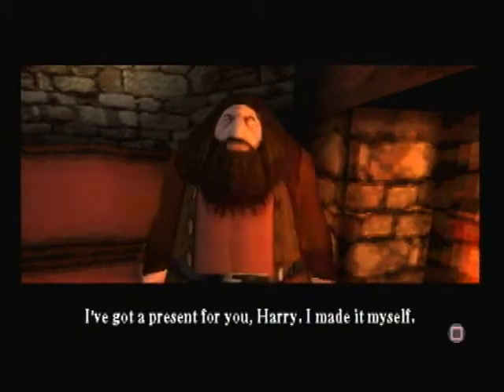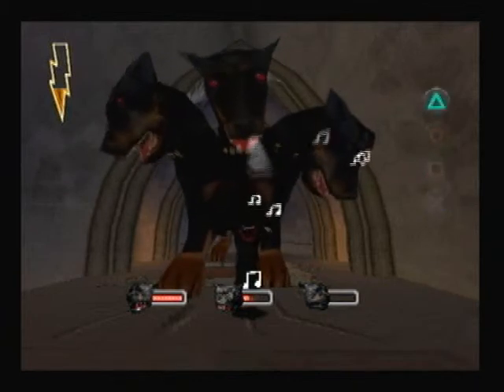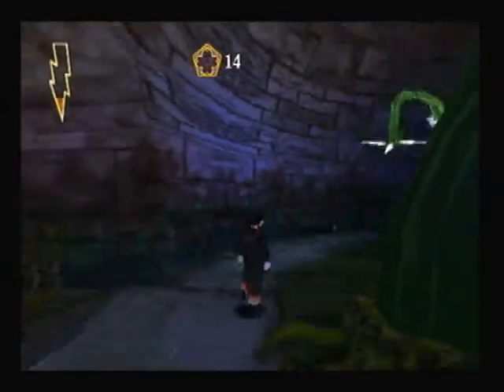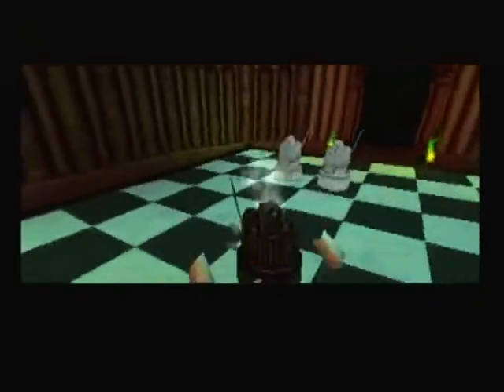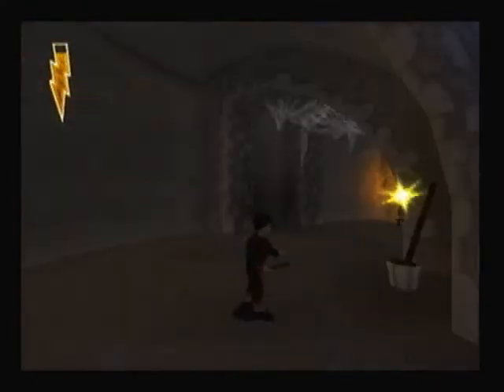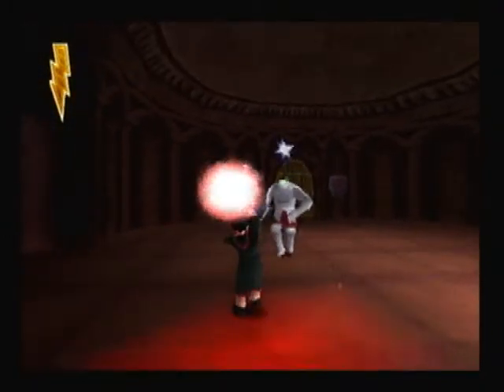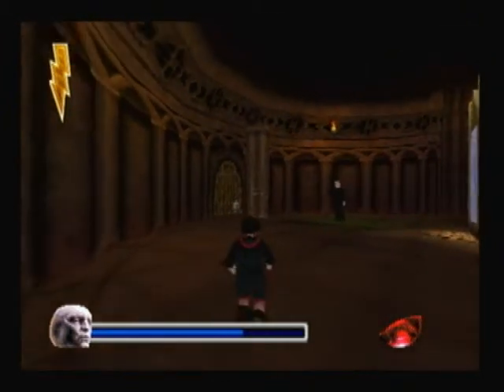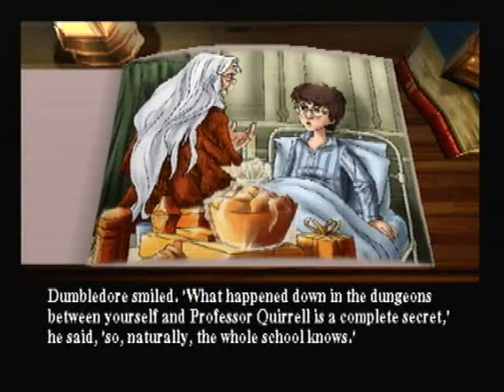Harry Potter and the Philosopher's stone for the PSone (part 6 of 6)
The end of it. Parting is such sweet sorrow.